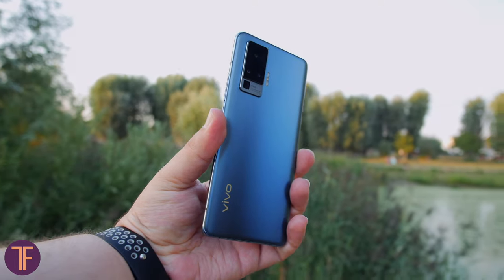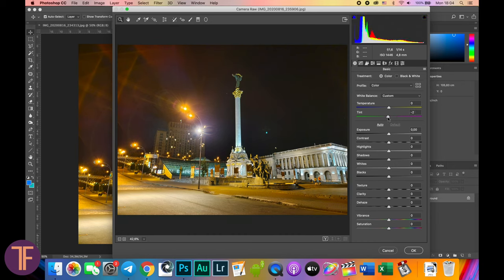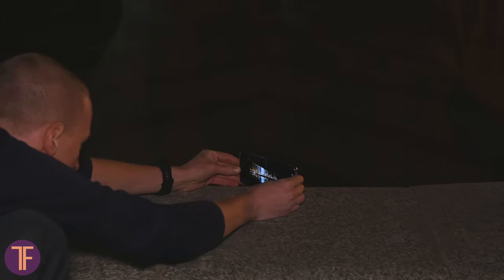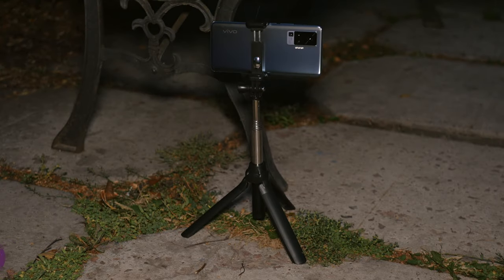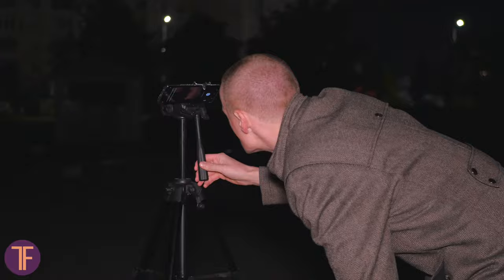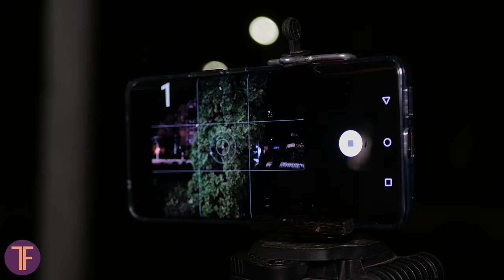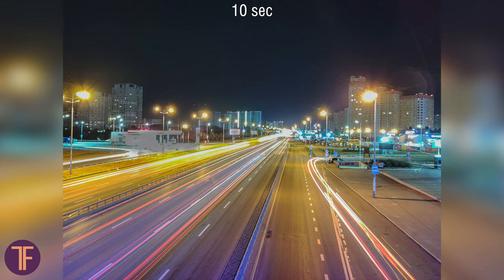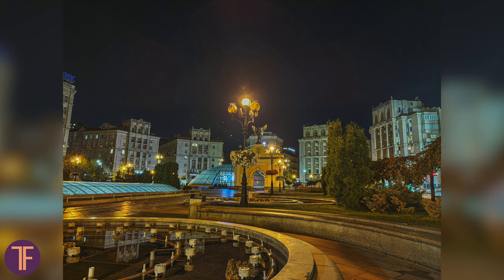Night photos shooting tutorial | HOW TO Night Mode & PRO Mode & Astromode On Smartphone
The most of the smartphones are good in shooting photos and they even learned how to take nice 4K video-clips BUT the night shooting has grabbed the attention of smartphone engineers only a couple of years ago. In this video you will learn how to take a nice picture in a bad lighting conditions using the surrounding with OR without additional equipment. Enjoy watching!